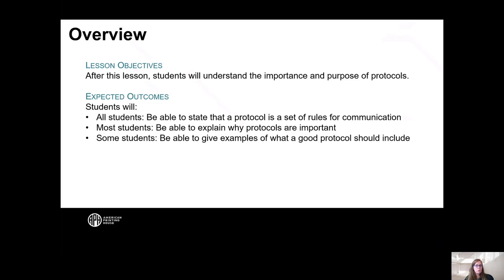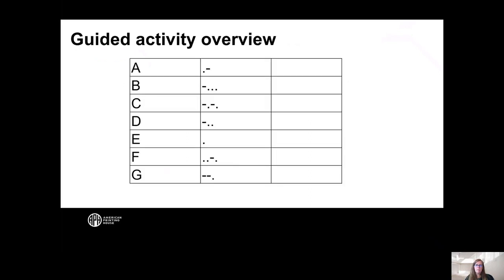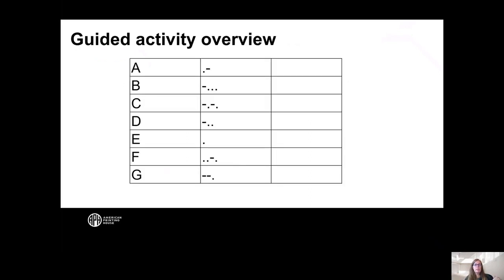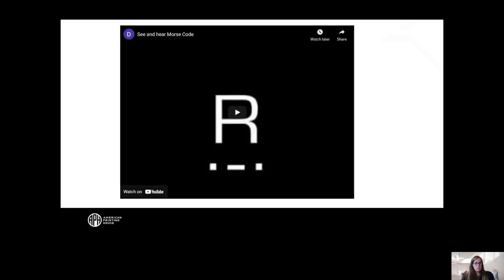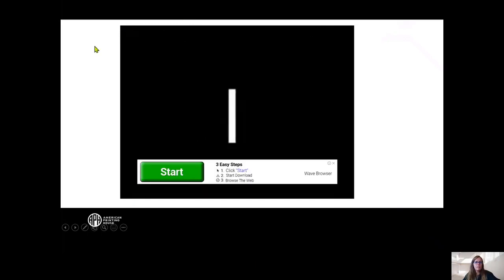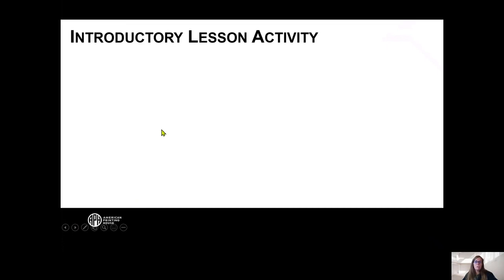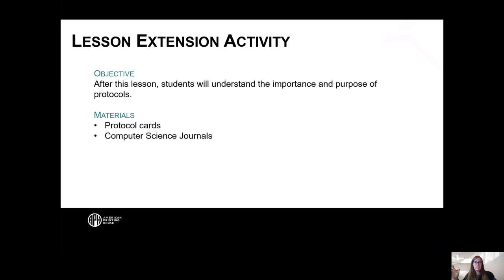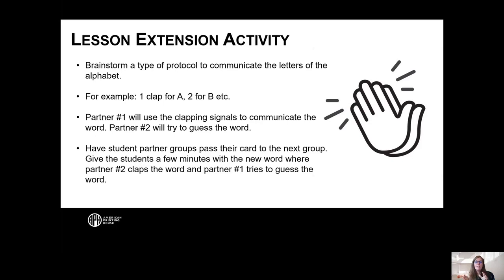Lesson 17 - Protocols